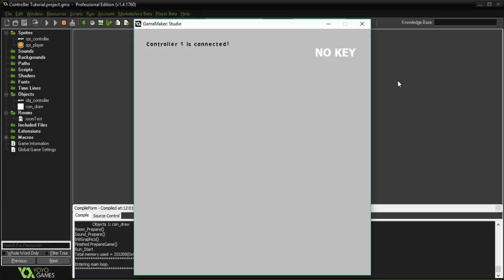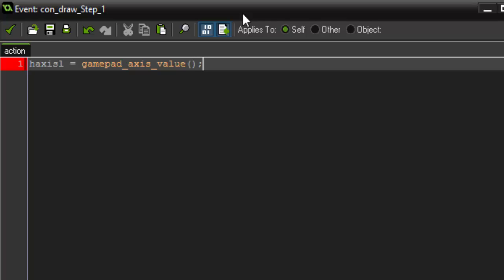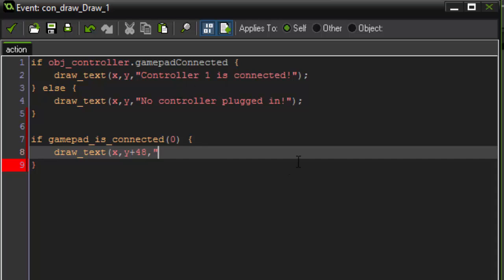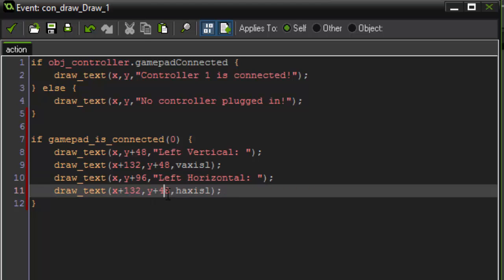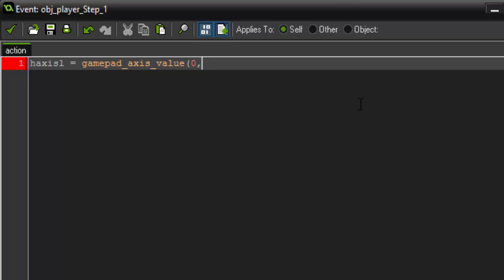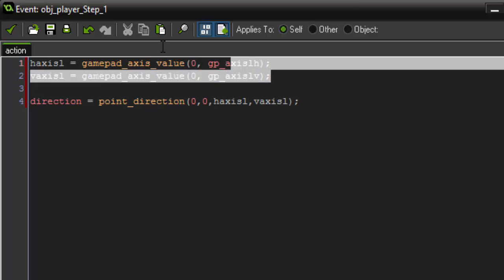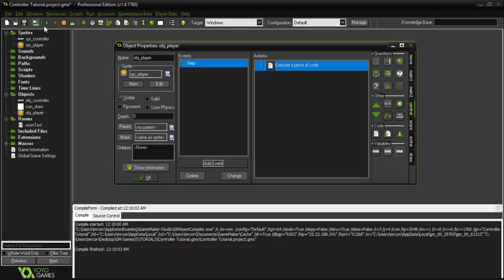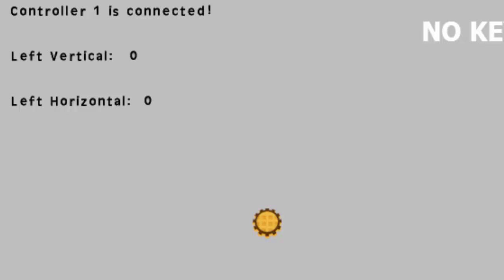GameMaker: Studio Controller Support - Part 2 - Joysticks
Adding to our controller support, this tutorial shows how to add joystick support in your Game Maker game!